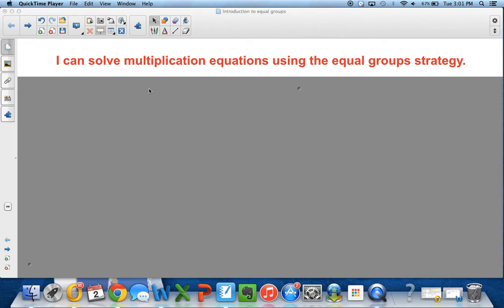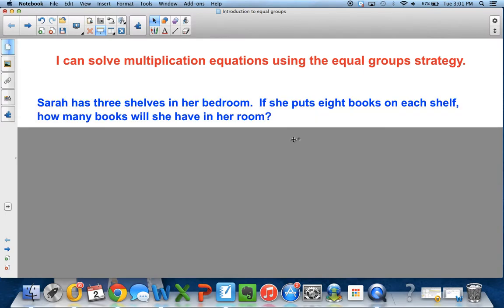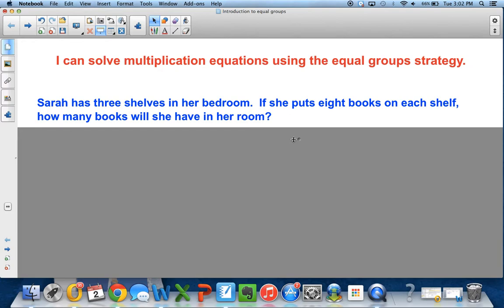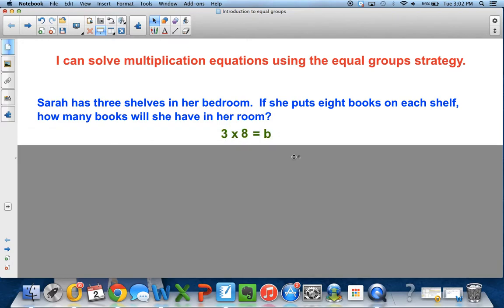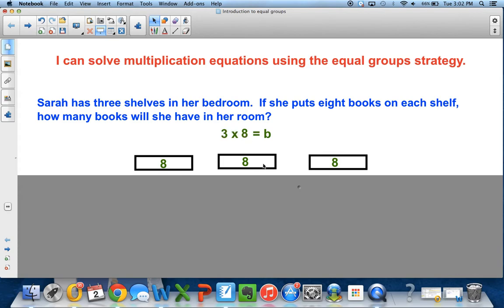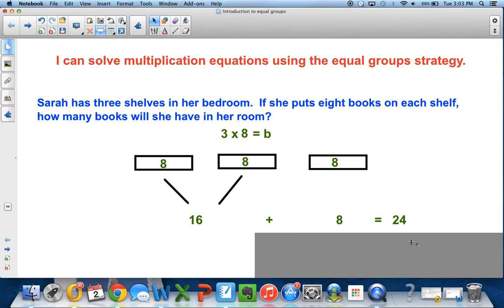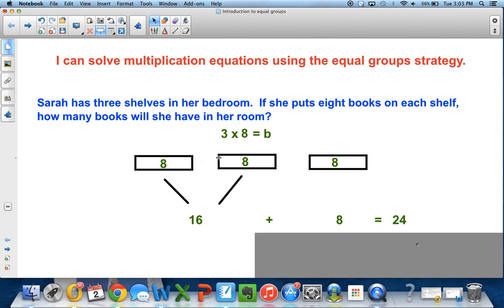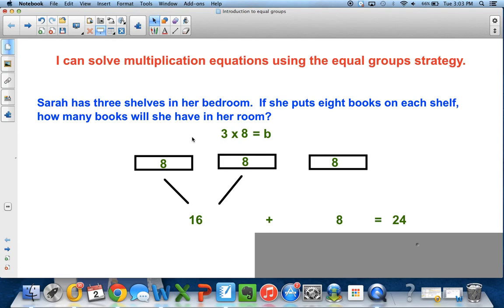Introduction to Multiplication Using Equal Groups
This is an introduction to multiplication using the equal groups strategy.

I will teach  you how to multiply using equal groups.  This is the beginning of multiplication.  Multiplication is using addition of equal groups, and this video shows how that math works.

This is for elementary school multiplication in second and third grade.